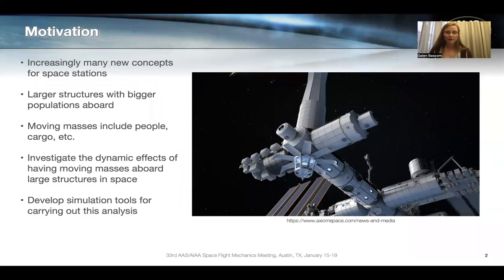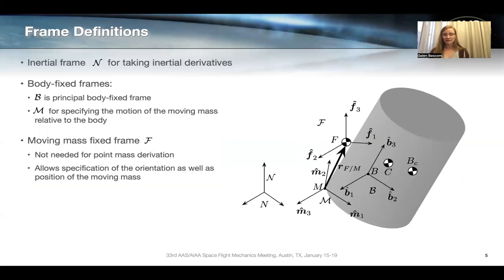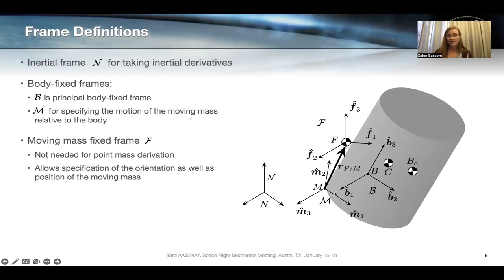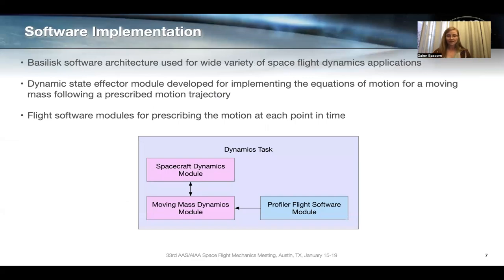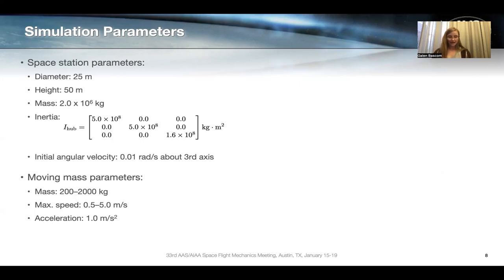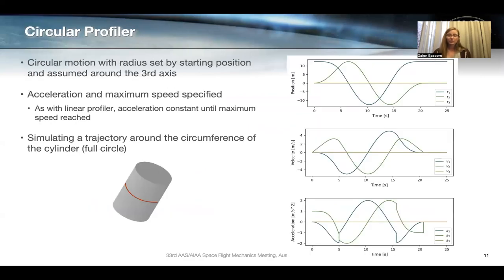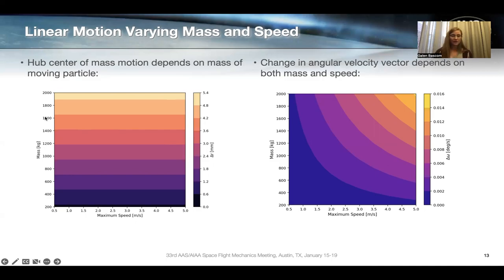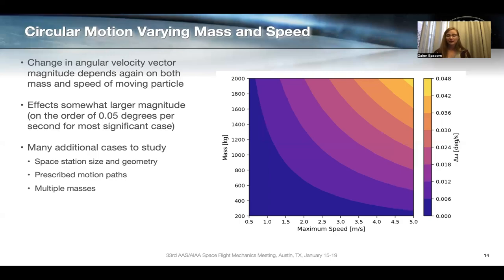Spacecraft Dynamics Analysis Using Point-Mass Model Of Human Motion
Galen Bascom presenting the conference paper:

G. Bascom, L. Kiner and H. Schaub, “Spacecraft Dynamics Analysis Using Point-Mass Model Of Human Motion,” AAS/AIAA Spaceflight Mechanics Meeting, Austin, TX, Jan. 15–19, 2023.